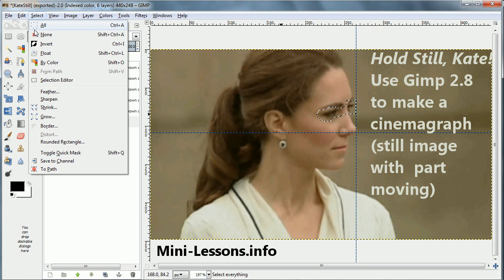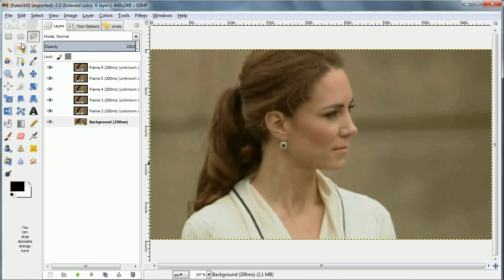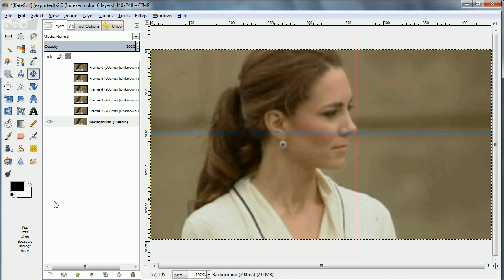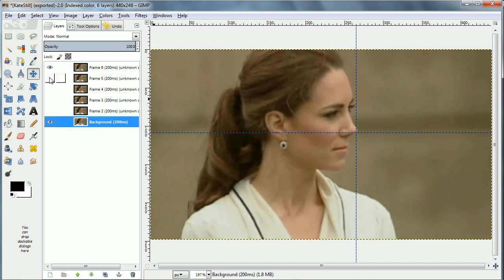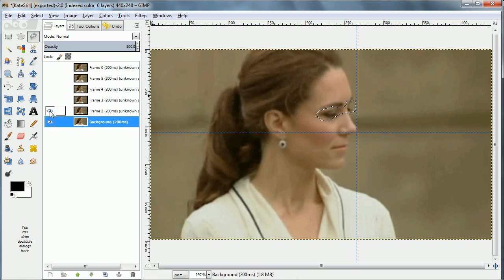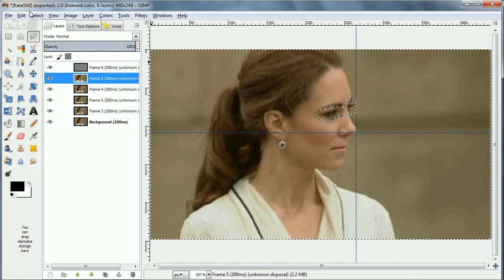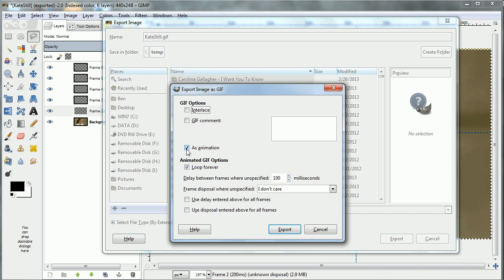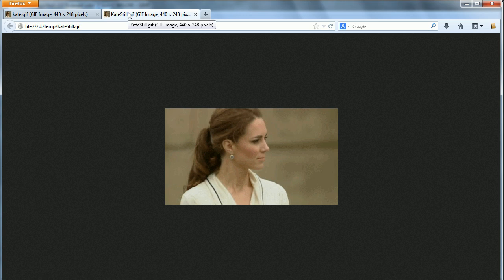Hold Still, Kate! - Creating a cinemagraph in Gimp 2.8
Make a cinemagraph using Gimp 2.8 and an existing animated GIF.